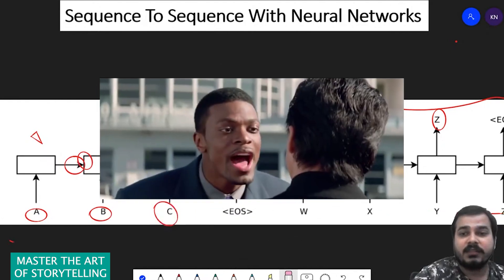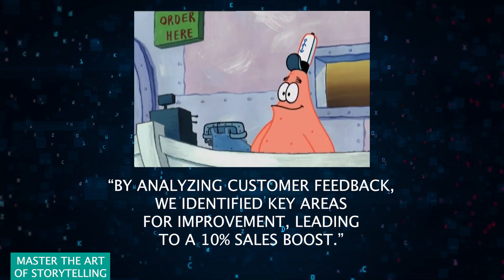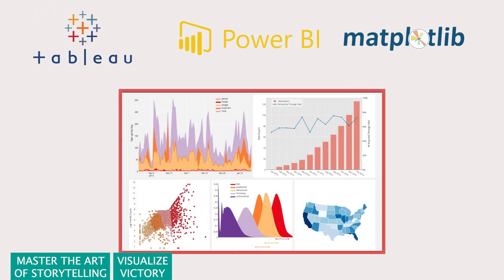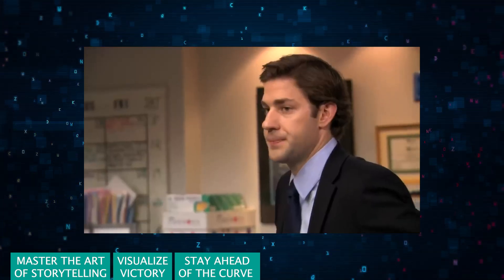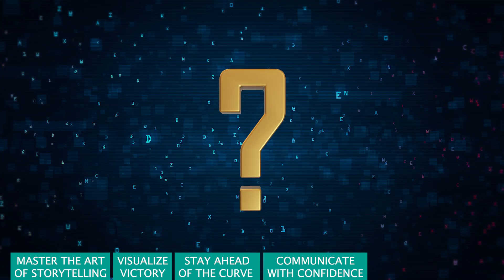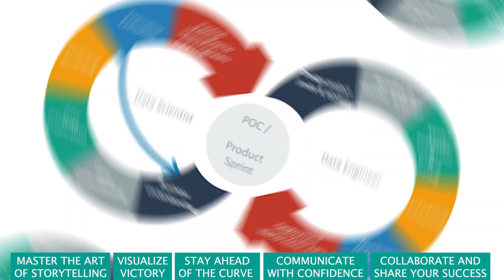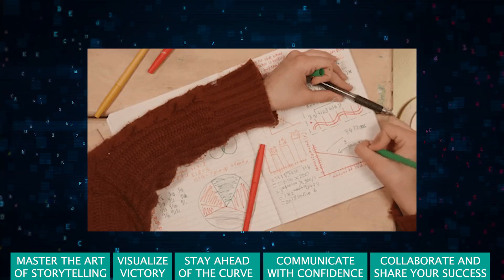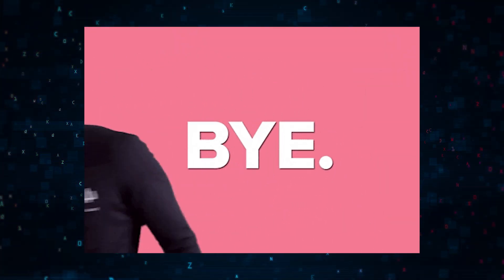5 Ways to Impress as a Data Scientist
Tired of data speaking a different language? This video unlocks the secrets to becoming a data storytelling MASTER!  ➡️

Inside, you'll learn how to:

◉ Craft data narratives that CAPTIVATE your audience (no more boring reports!)
◉ Design VISUALIZATIONS that make complex data SING (ditch the spreadsheets!)
◉ Stay AHEAD OF THE CURVE with the latest data science trends (be your team's go-to guru!)
◉ COMMUNICATE with CONFIDENCE (speak the language of business, not just data!)

Master these skills and you'll not only impress, you'll INSPIRE!

Timeline:

Intro: (0:00​​​)
Storytelling: (0:30)
Visualize victory: (1:06)
Stay ahead of the curve: (1:36)
Communicate with confidence: (2:11)
Collaboration: (2:40)
Conclusion: (3:21​​)

About The StrataScratch Platform:

StrataScratch is a platform that allows you to practice real data science interview questions. There are over 1000+ interview questions that cover coding (SQL and Python), statistics, probability, product sense, and business cases.

So, if you want more interview practice with real data science interview questions, All questions are free and you can even execute SQL and Python code in the IDE.